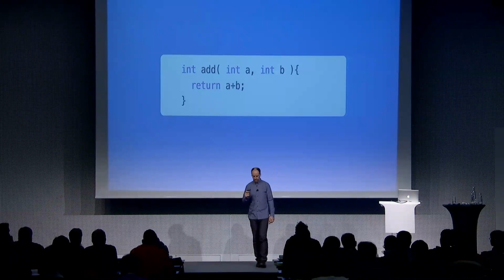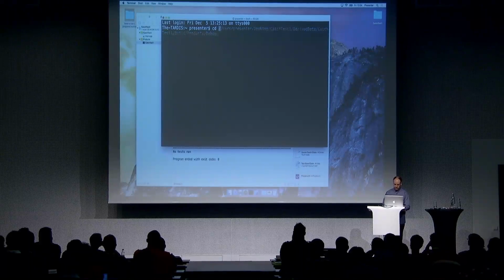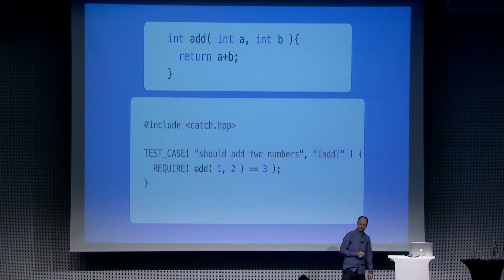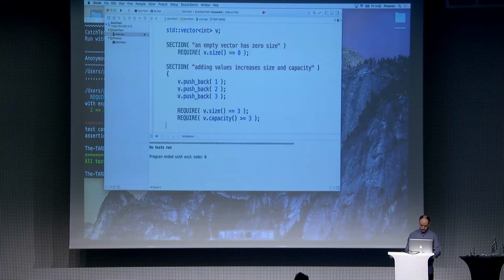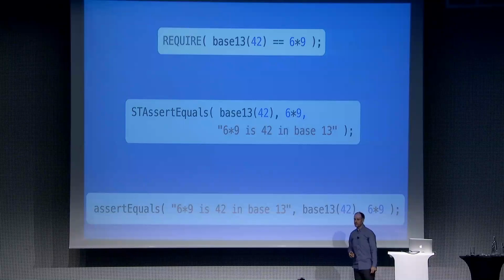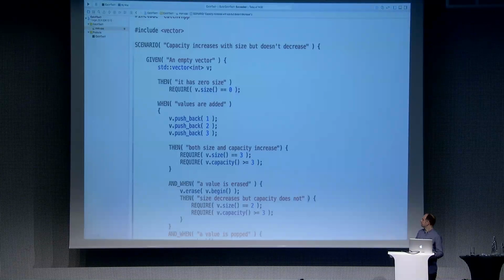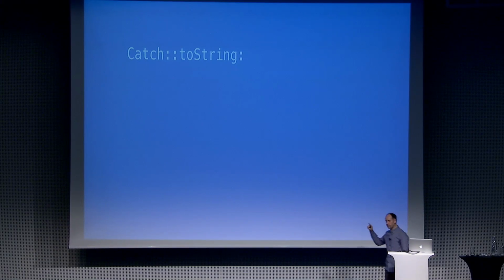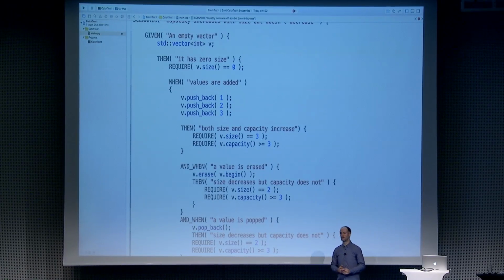Testdriven C++ with Catch - Phil Nash @ Meeting C++ 2014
Testdriven C++ with Catch
Phil Nash